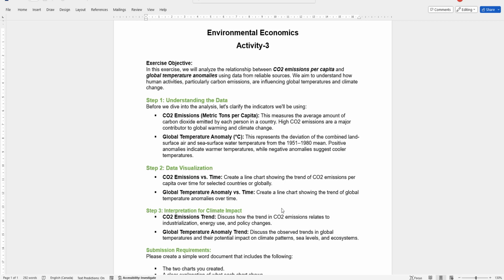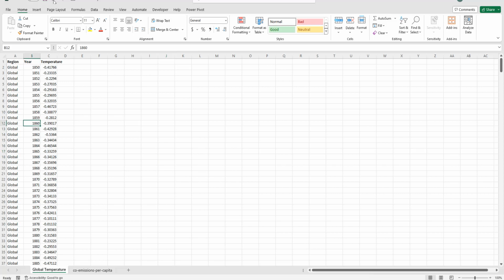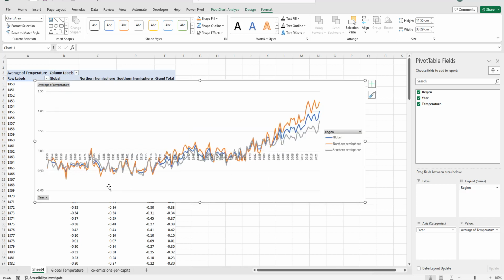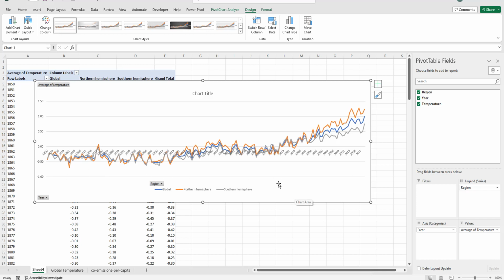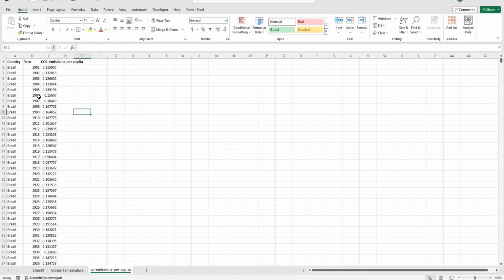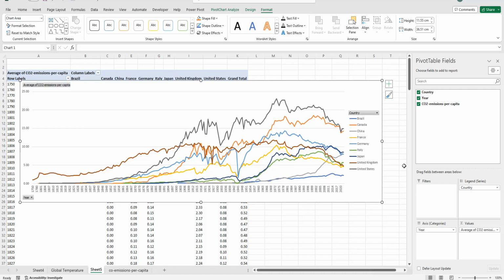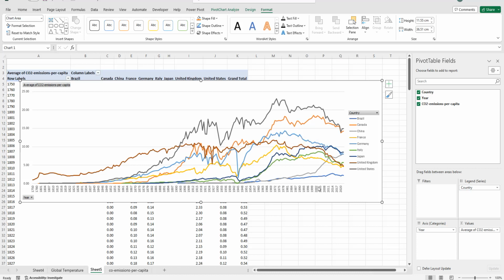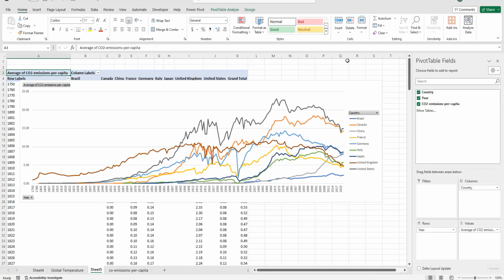EE Activity 3